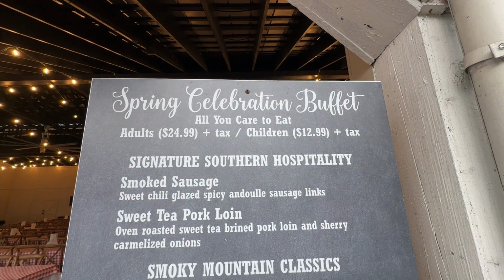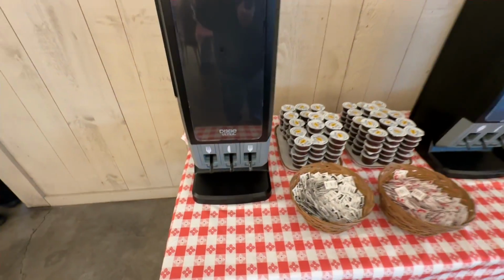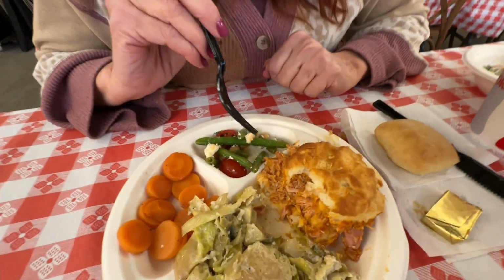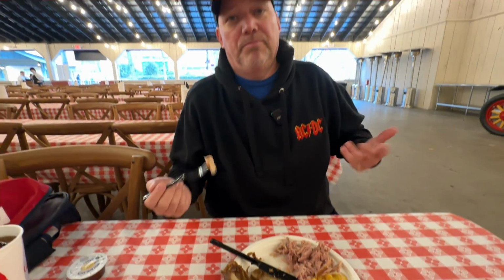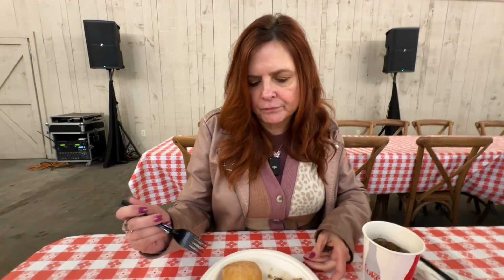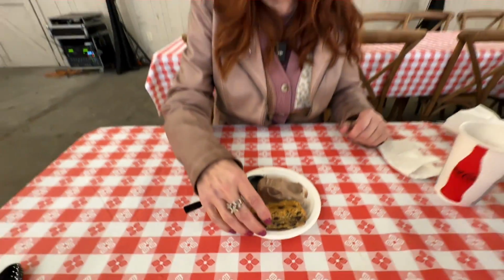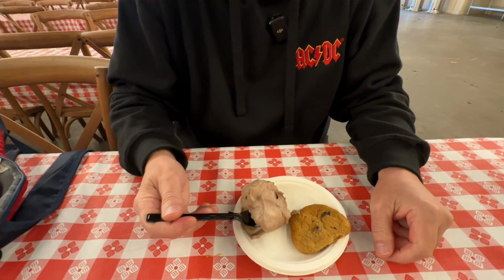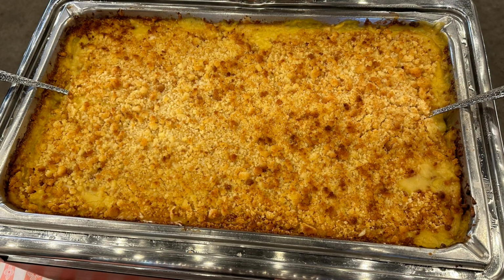Dollywood's NEW 2024 Spring Celebration Buffet (Is It Worth It) Pigeon Forge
Join us at Dollywood for a New 2024 Spring Celebration Buffet. The 2024 Spring Celebration Buffet is located in the Country Fair Section of Dollywood and is kinda hidden. So join us at The 2024 New Spring Celebration as we go inside show   you everything and you can decide if it is worth it.